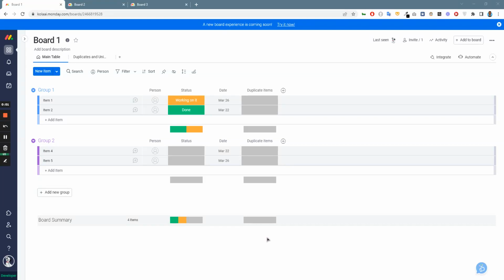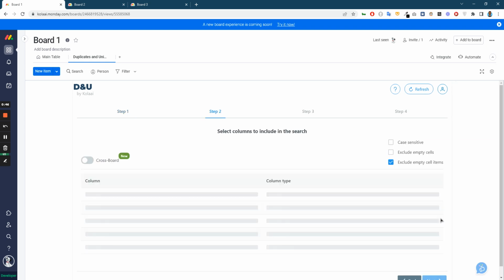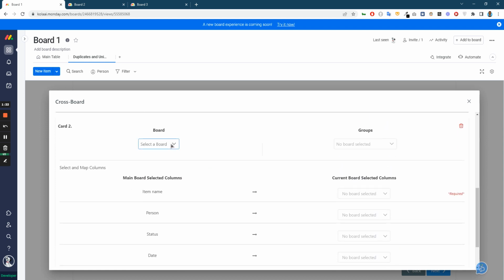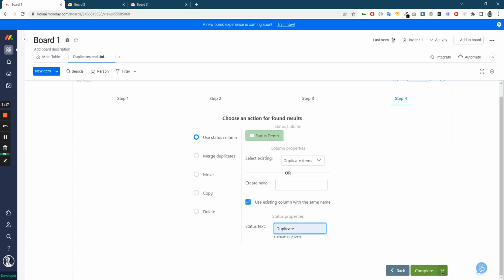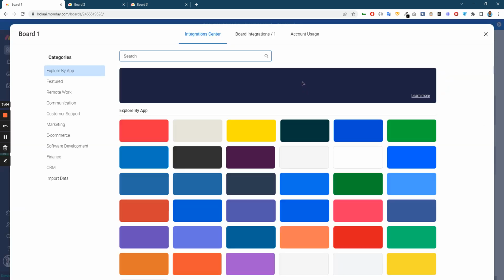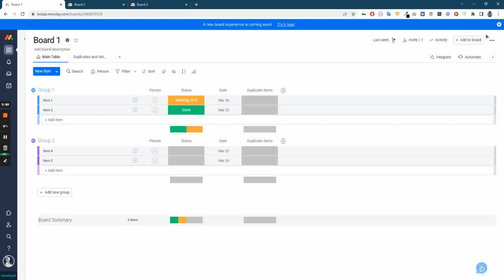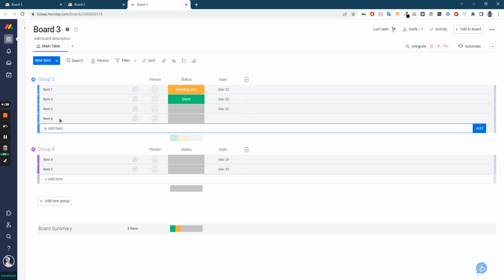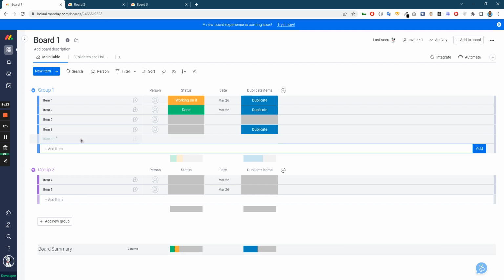Find duplicates across multiple boards in monday.com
This video shows how to find duplicates across different boards using the Duplicates and Uniques app.